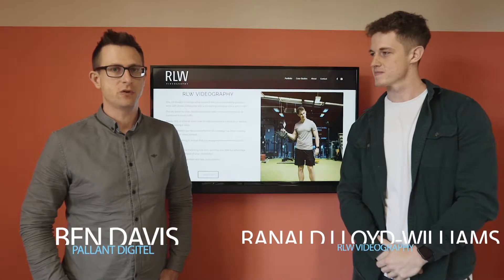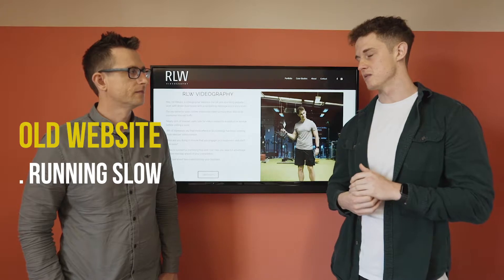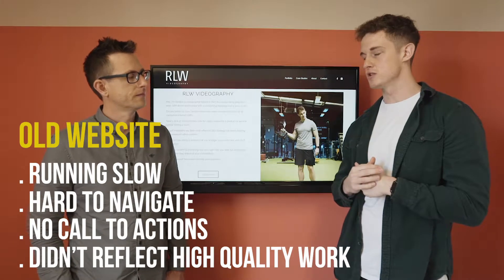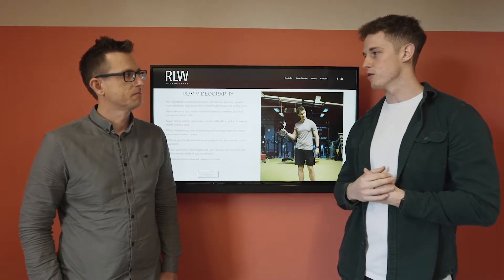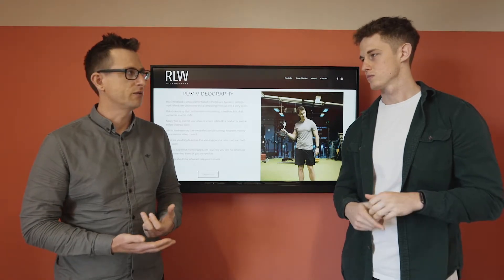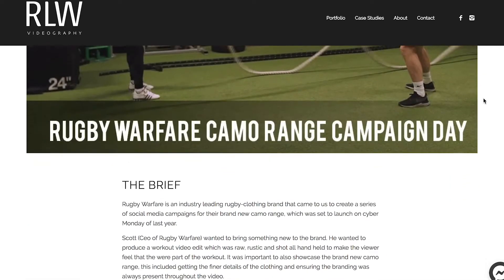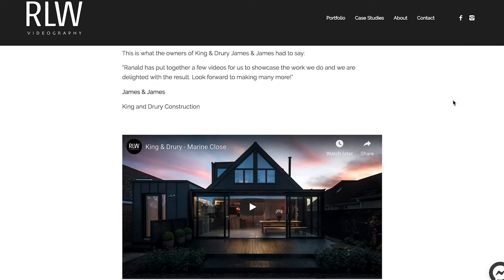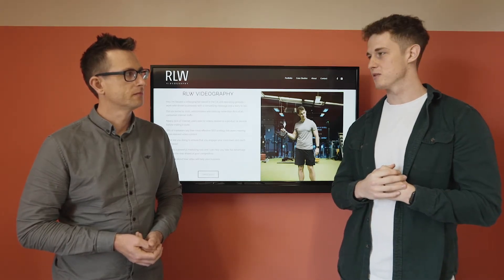Video testimonial for website build for RLW Videography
Director Ben Davis talks to Ranald of RLW Videography about the new website we built for him and what value it has added to his business.